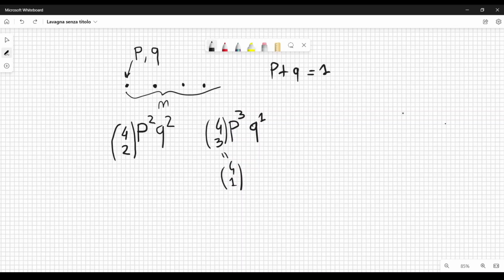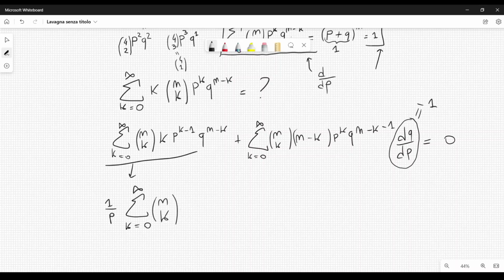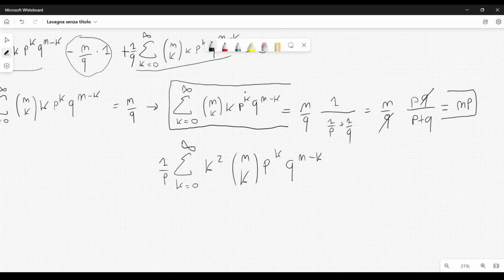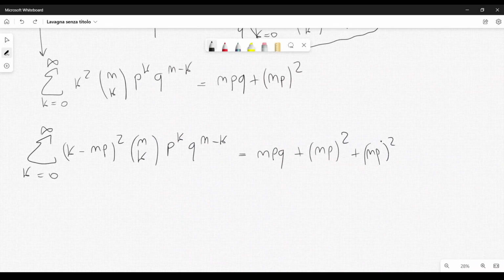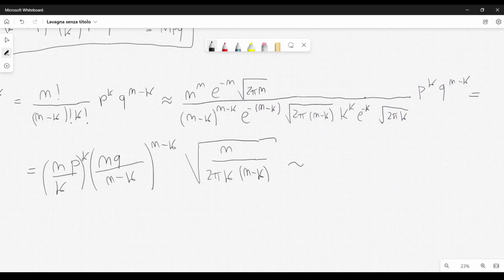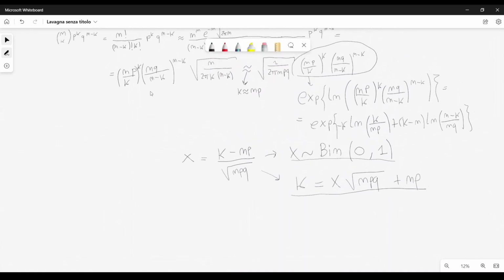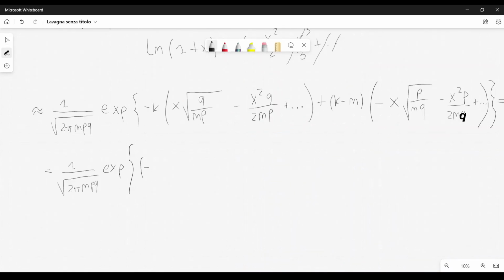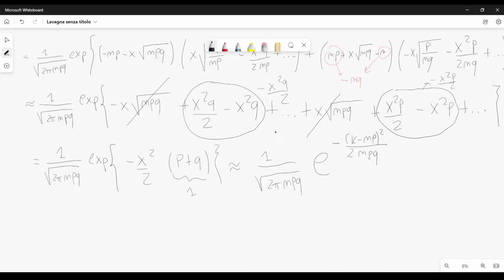How the Binomial distribution converges to the Gaussian one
In probability theory, the de Moivre–Laplace theorem, which is a special case of the central limit theorem, states that the normal distribution may be used as an approximation to the binomial distribution under certain conditions. You may watch the youtube video which shows all the steps of the derivation.

This post is about the Central Limit Theorem. If interested, you can follow a course on the Central Limit Theorem derived from Stochastic Processes here: